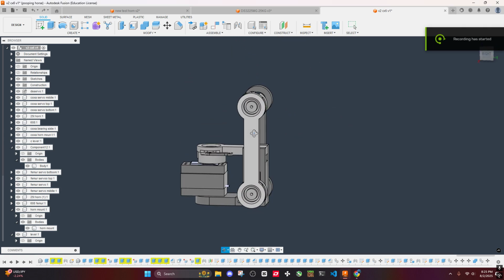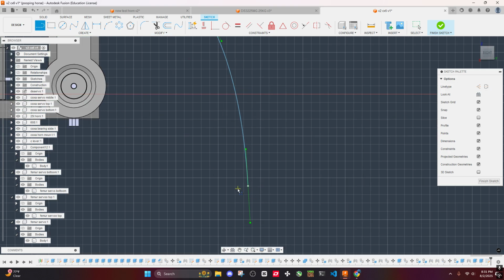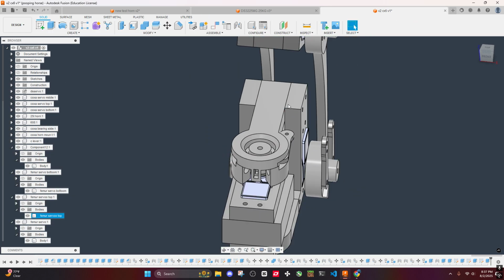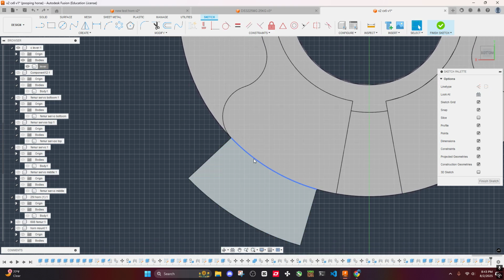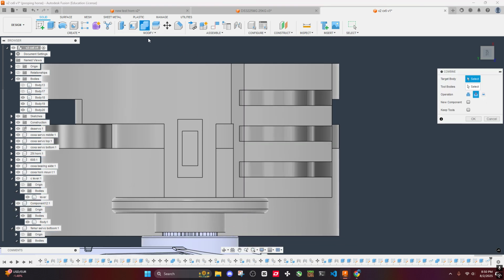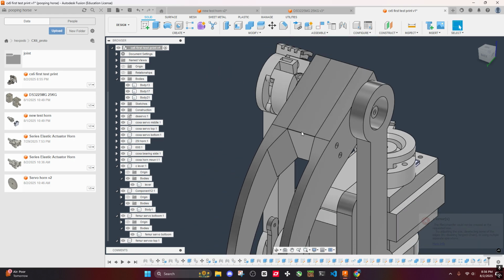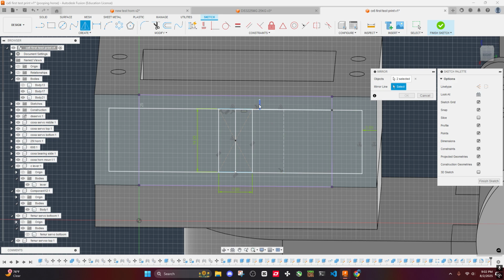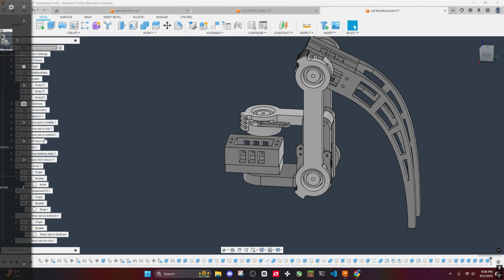CX6-P Main Leg Mechanically Complete | Part 7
CX6-Proto – Compliant Experimental Hexapod - Prototype

CX6-Proto is a dynamic hexapod prototype using MG996R servos and compliant joints with built-in spring-like behavior. Impact absorption is achieved through both hardware (springs) and software-adjustable damping. Each joint uses linear Hall sensors with magnets to detect spring flexion in real time, enabling reactive control. Designed for low-cost experimentation in dynamic, adaptive locomotion.